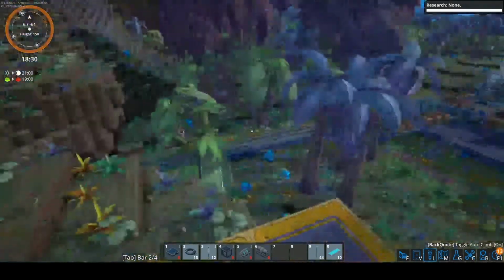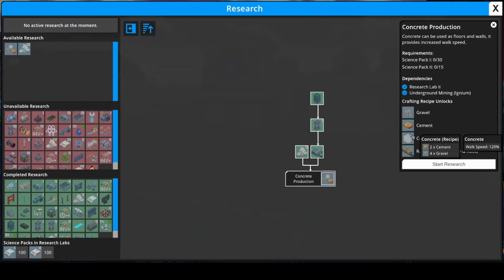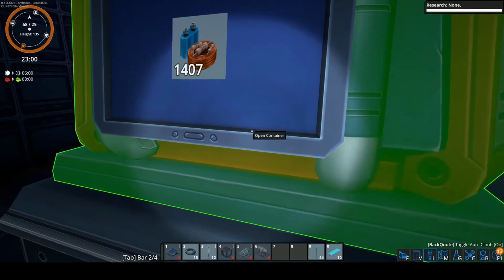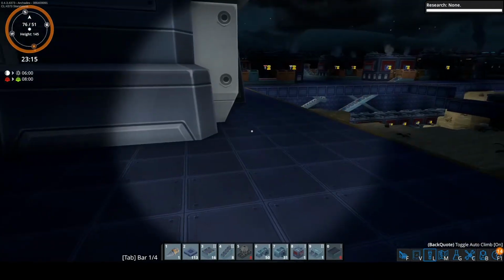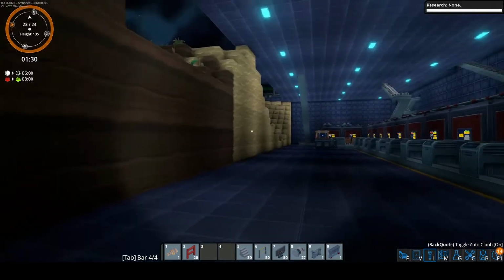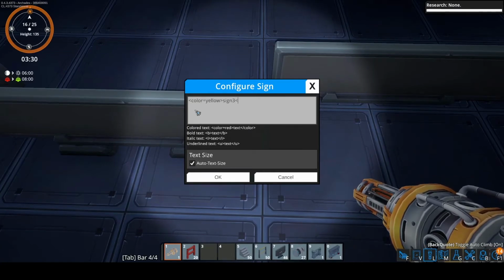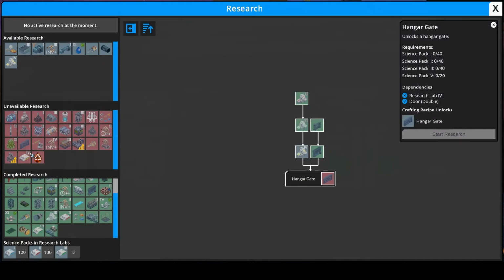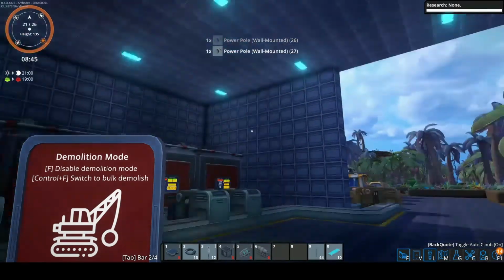Foundry QuickStart/Guide 13: Research Lab 3 and Misc.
Time to start path to automating Steel. Need next lab to access needed machinery. also covering Miscellaneous structures have had a need to use yet.